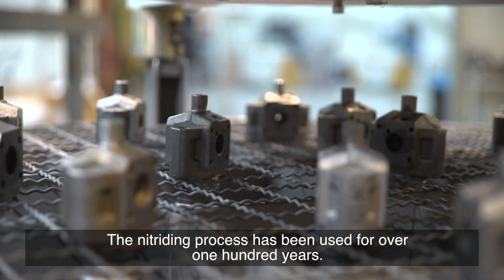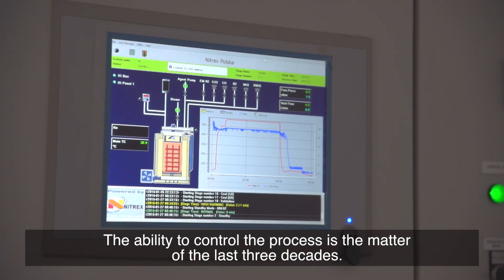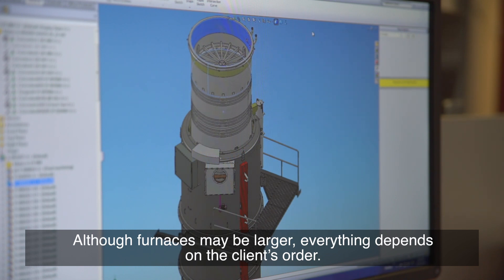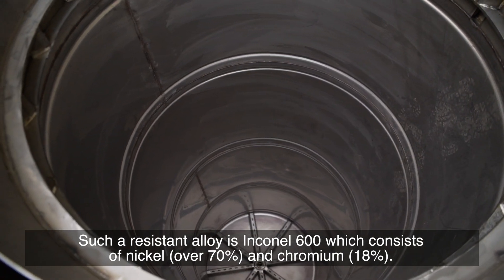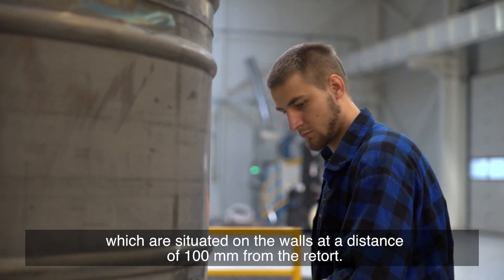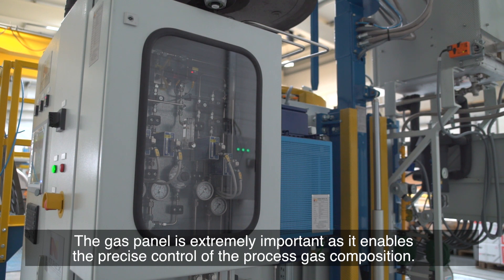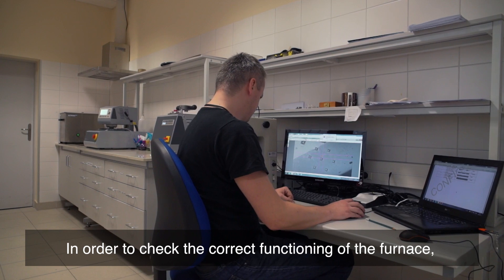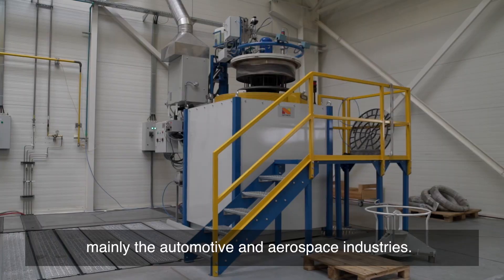Nitriding Furnaces and Nitriding Process - Nitrex Metal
Nitriding Furnace and nitriding process - Nitrex Metal is a worldwide partner offering modern nitriding / nitrocarburizing technologies, solutions, equipment and services. We began as an innovative gas nitriding process developer and a gas nitriding furnace (turnkey system) supplier. Our revolutionary Nitreg® proprietary gas nitriding technology brought greater wear, fatigue and corrosion resistance to ferrous or non-ferrous materials, qualities much sought after by anyone whose product manufacturing activities involve any heat treatment process. Over the years the spectrum of our capabilities has expanded to include a wide variety of applications, heat treatment processes and industries. Our potential-controlled gas nitriding and potential-controlled gas nitrocarburizing (ferritic nitrocarburizing-FNC) heat treatment technologies are applied in the precision parts, automotive, aluminium extrusion, defense, gears, tool & die, plastics, machinery and many other industries.